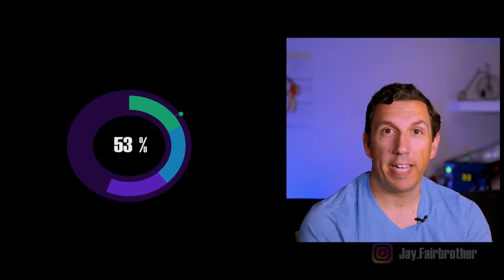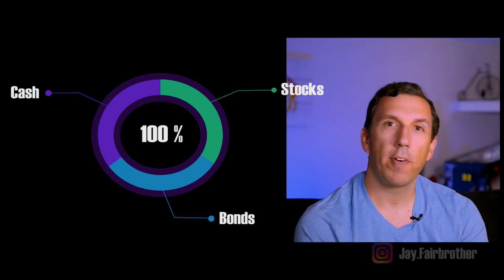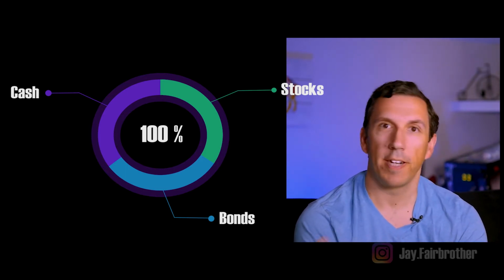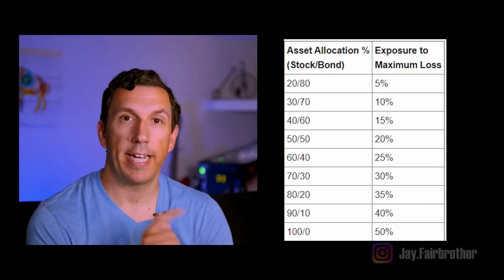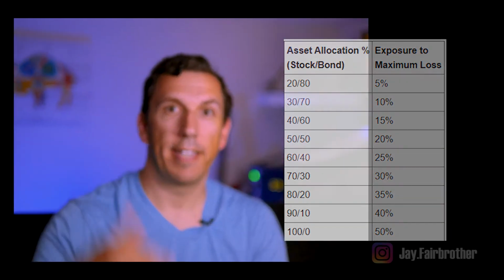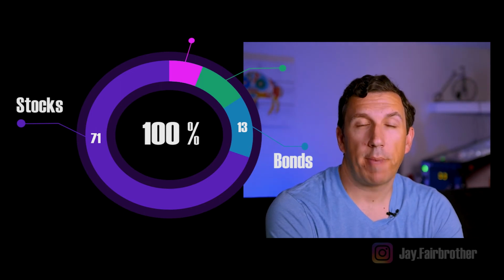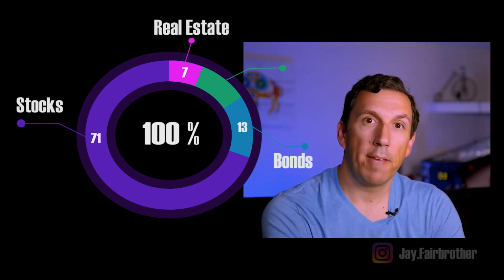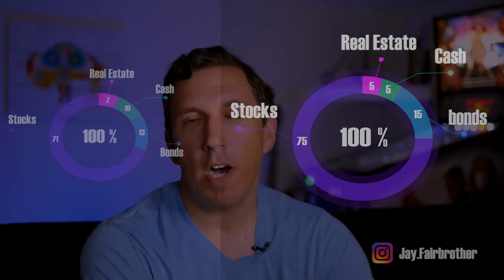Asset Allocation Strategy - Build A RECESSION PROOF Portfolio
Recession proof your portfolio with a solid Asset Allocation Strategy. Choosing the right asset allocation strategy for your investments will help you build wealth in any type of market because you've created a recession proof portfolio.

Resources Mentioned in this video:

The MUST READ book for any investor: The Intelligent Investor

M1 Finance ($30 Free on Deposit)
Public (Free Stock up to $300)
Sofi (Get $25 in stock with a $100 deposit)
Invest in Bitcoin on Coinbase and get $10 in FREE BTC

The correct asset allocation strategy can help you build a recession proof portfolio. If you're wondering how to invest in a bull market, or how to invest in a recession, the right asset allocation strategy is the key to maximizing your investment returns.  Learn how to determine your risk tolerance and create an asset allocation strategy that will recession proof your investment portfolio and build wealth for years to come! An asset allocation is just your investment portfolios mix of stocks, bonds and other investments. As a young investor you can afford to have an aggressive portfolio and an aggressive asset allocation strategy. As you near retirement age you most likely want to shift your asset allocation to a conservative portfolio, focused on capital preservation rather than capital gains. This is why your asset allocation is the first step you should take when deciding how to invest. An asset allocation strategy guides your investing, but also adapts and changes as your investing goals and time horizon change with age. I hope this video helps you find the right asset allocation for you.

Jay Fairbrother is a participant in the Amazon Services LLC Associates Program, an affiliate advertising program designed to provide a means for sites to earn advertising fees by advertising and linking to amazon.com. However, this DOES NOT impact my opinions and comparisons.